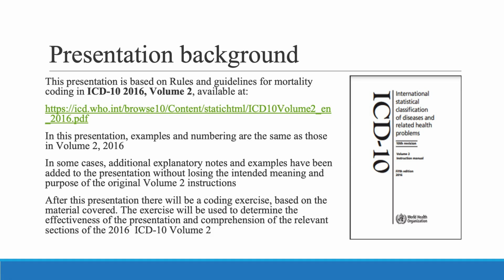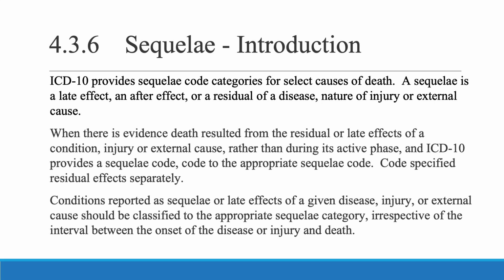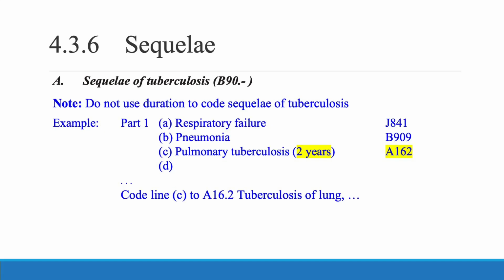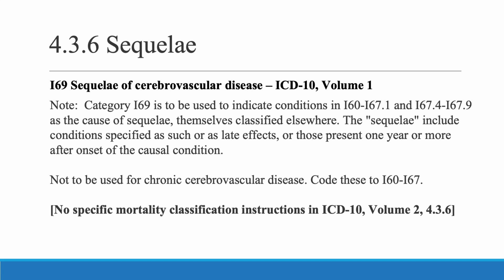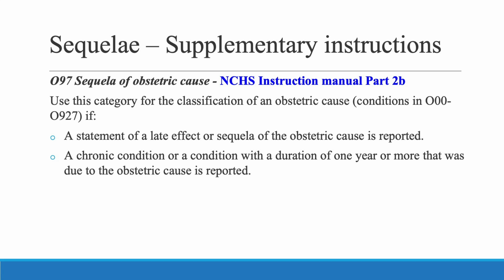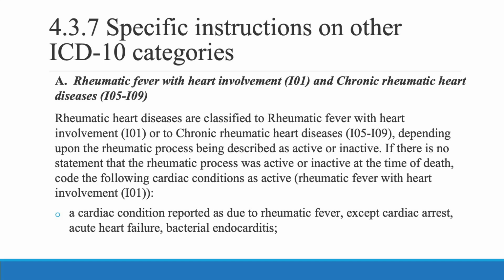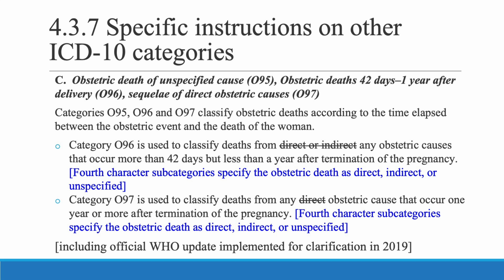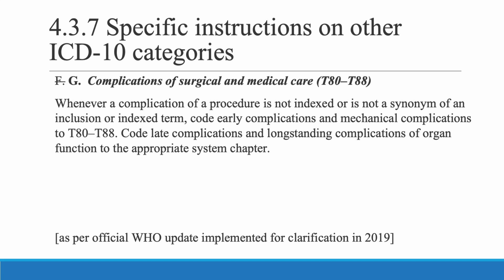ICD 10 manual mortality coding: Volume 2,4.3 Coding instructions for mortality: Multiple Causes _3